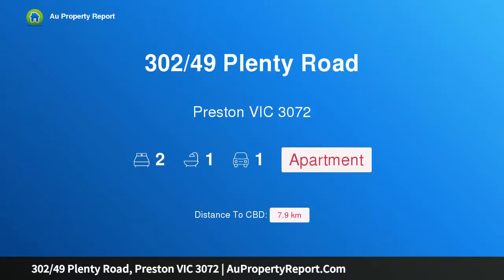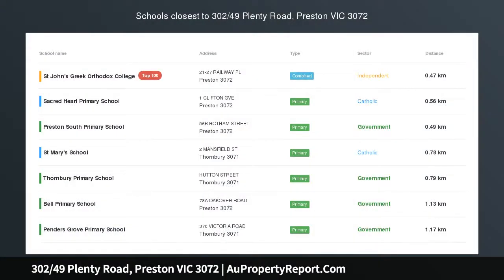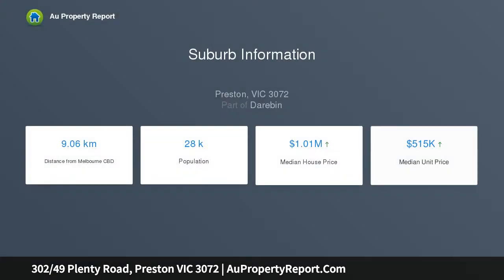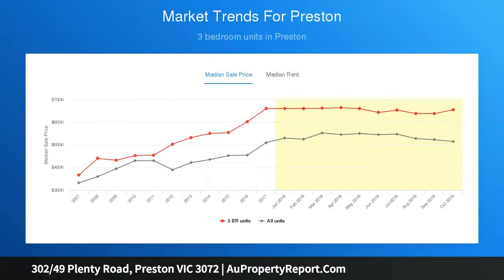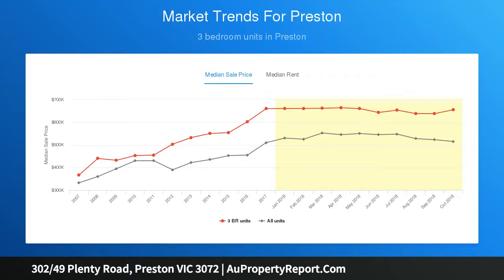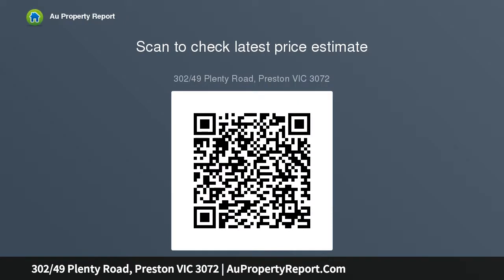302/49 Plenty Road, Preston VIC 3072 | AuPropertyReport.Com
302/49 Plenty Road, Preston VIC 3072
Property Type: apartment
Bedrooms: 2
Bathrooms: 2
Car Space: 1
Exclusive living, ultimate lifestyle